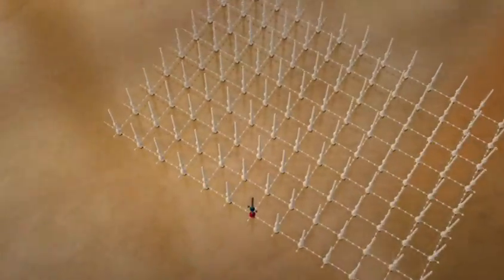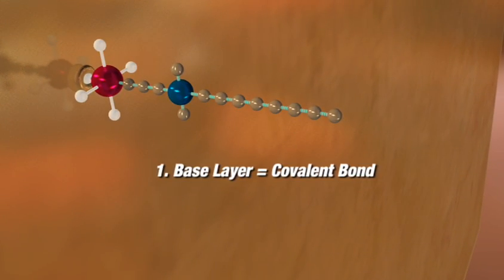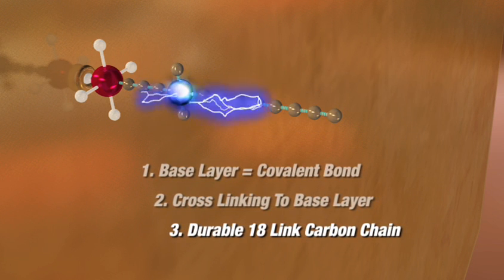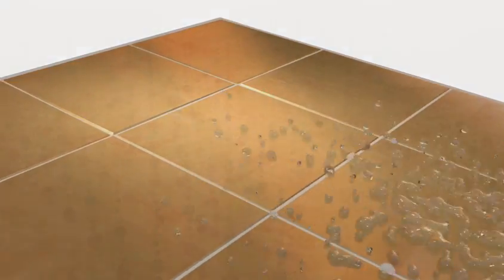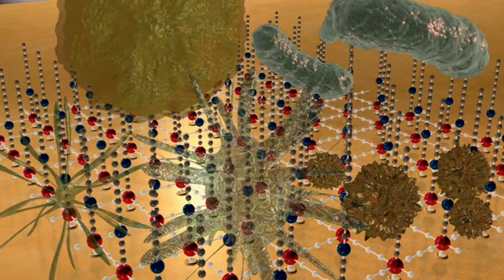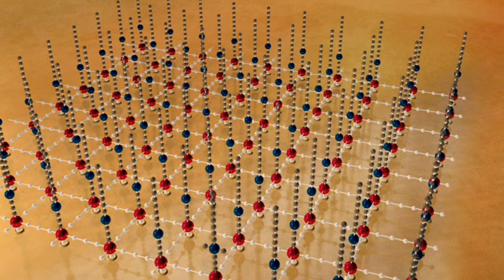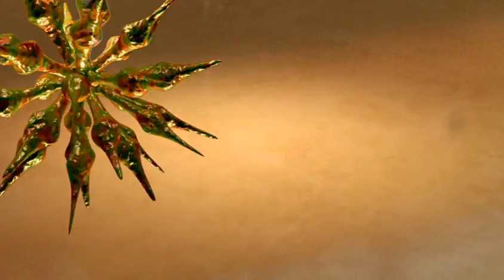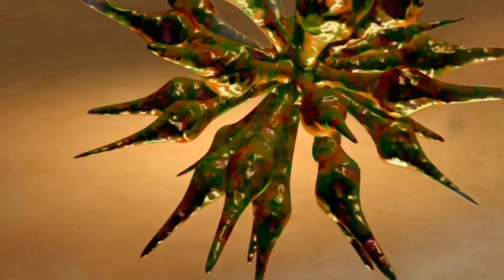Shield - Antimicrobial Agent Video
Tile Doctor Shield is antibacterial, antimicrobial protection.

Learn how Tile Doctor Shield creates a polymer matrix layer on almost any surface and cross-links for more complete coverage. Tile Doctor Shield creates a permanent covalent bond for durable, non-leaching, anti-microbial activity.